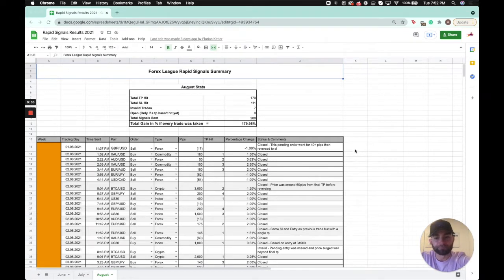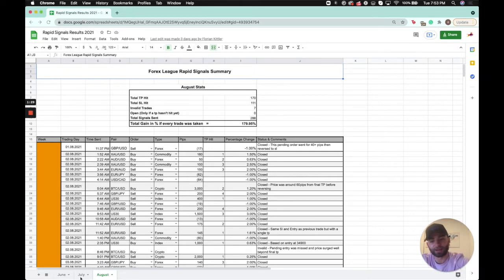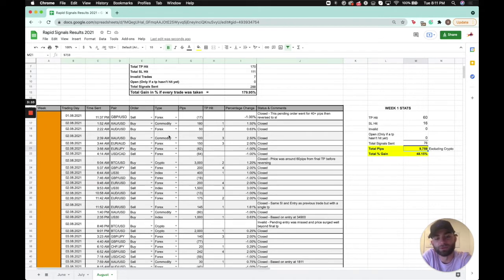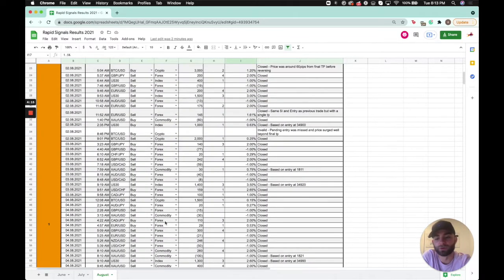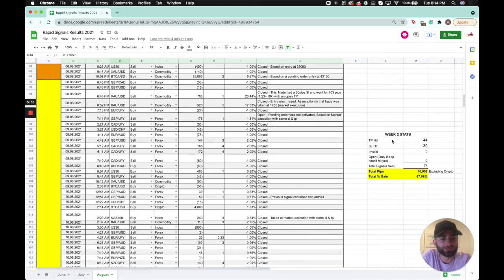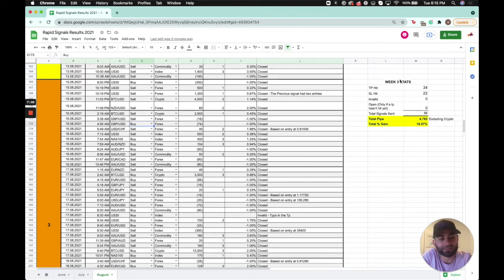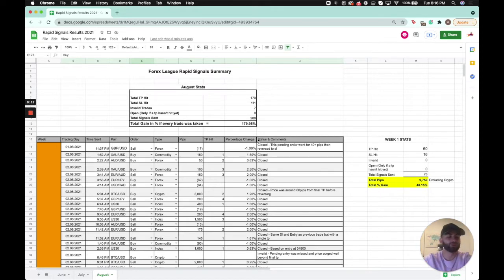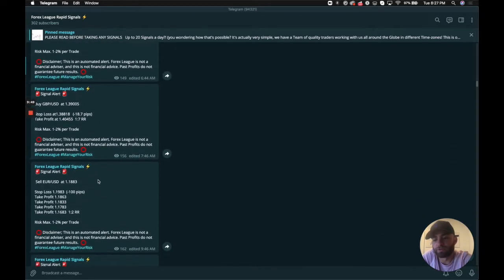Forex League Rapid Signals August 2021 Results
In our July 2021 Rapid Signals update we go over all of the results from the previous month, scroll through the actual telegram channel, review before and after shots of the trades and check out the course included with the program